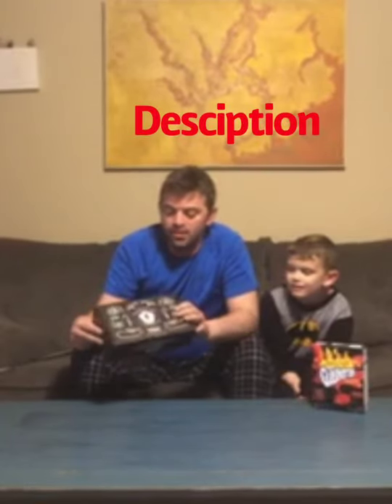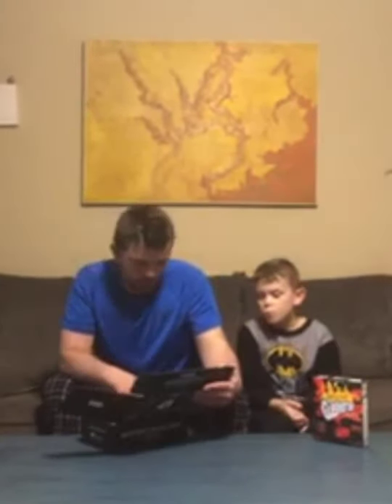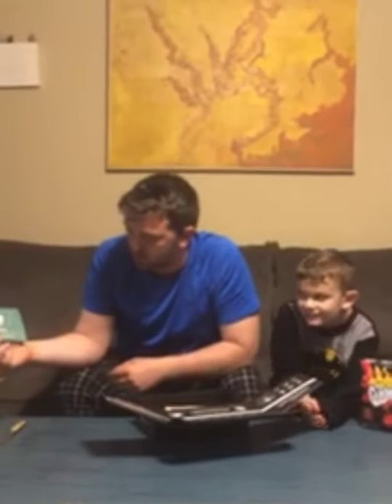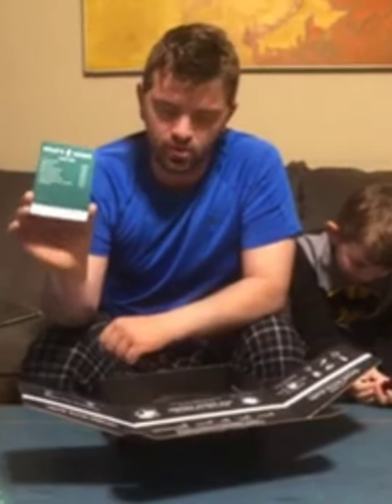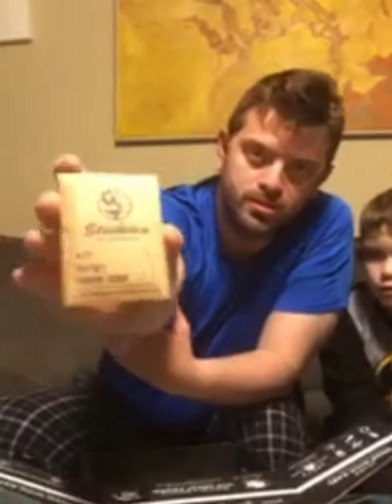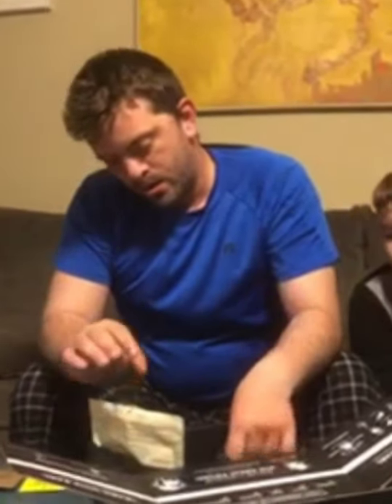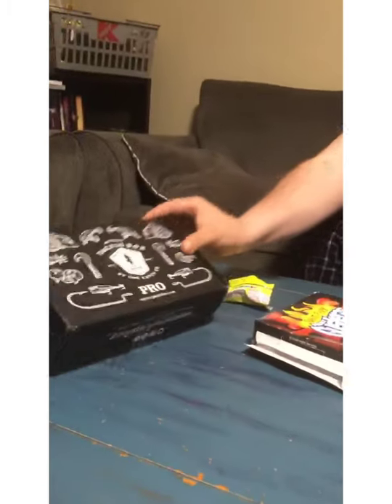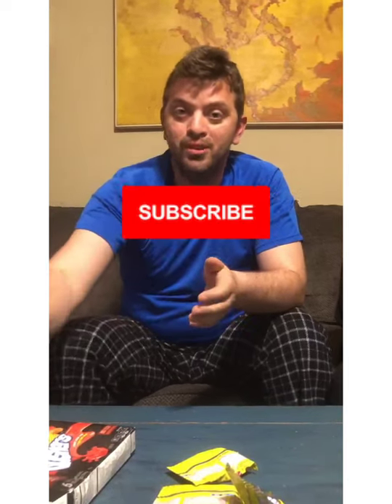MTB unboxing/Gushers chall